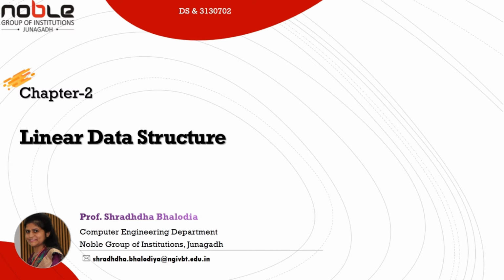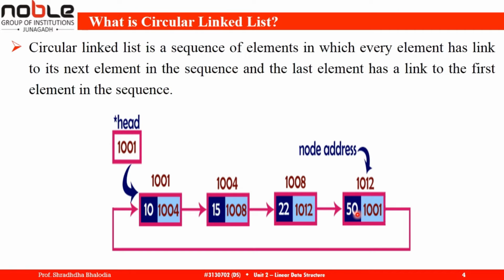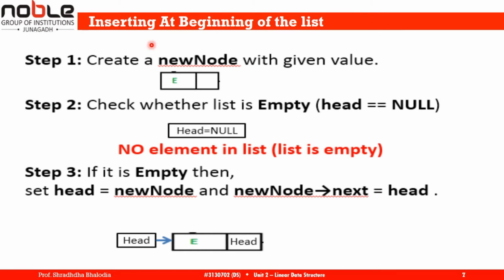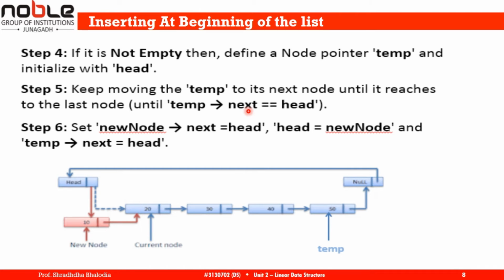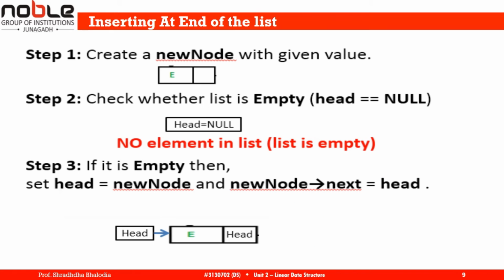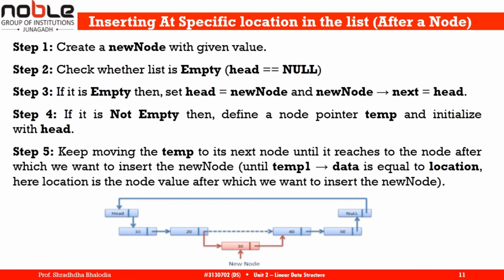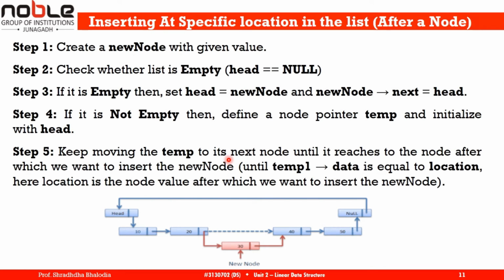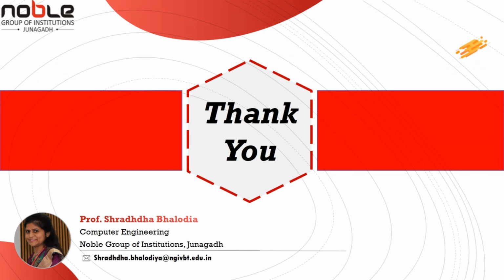Circular Linked List- Insertion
This Video shares about the topic of:
By the Professor Shradhdha Bhalodia.